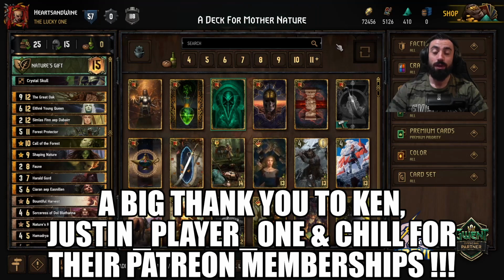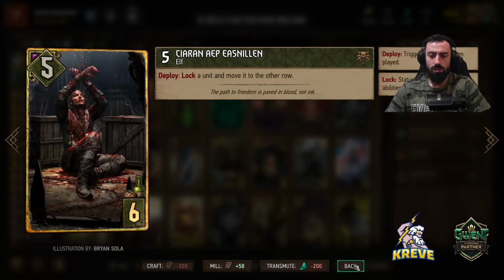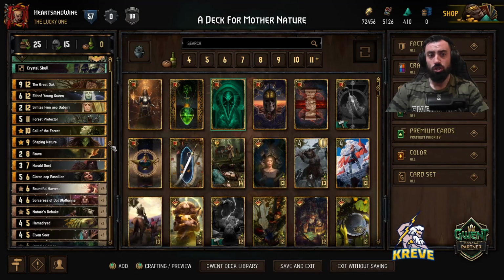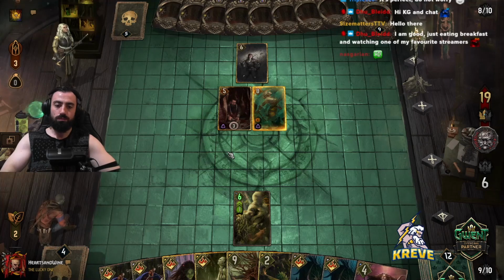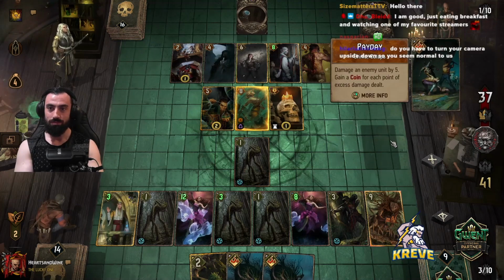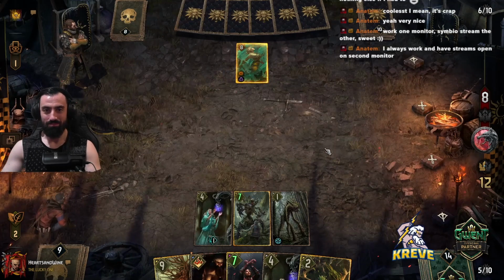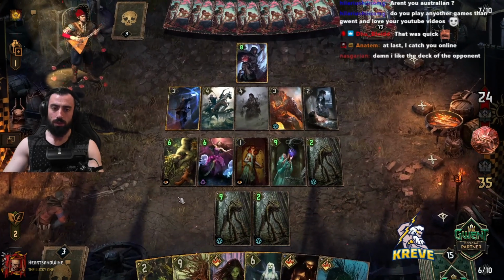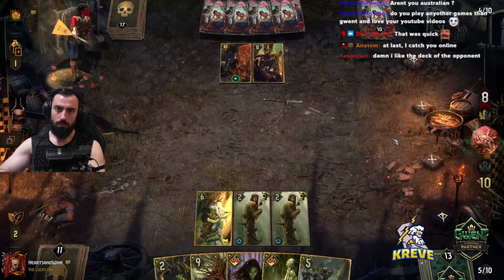Gwent: Some Of The Strongest Wood Around | Deck & Strategy Explained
[Scoia'tael-Symbiosis]

Magic Moments: 0:00
Deck Explanation: 0:58
Strategy Summary: 11:22
1st Match: 13:21 Vs Syndicate/Congregate
2nd Match: 26:32 Vs Nilfgaard/Tactical Decision
3rd Match: 36:59 Vs Nilfgaard/Double Cross
4th Match: 51:01 Vs Syndicate/Off The Books

Strengths:
This deck has a number of high tempo plays allowing you to gain round control and/or win rounds on even cards. The vast amounts of points we can accumulate through or symbiosis style of play can place us well within range to 2-0 our opponents, however we also have strong short round potential with cards such as Gord and Forest Protector. We have access to multiple purifies, so if you are versing decks which lock or give other statuses, you will be able to counter them effectively.

Weaknesses:
We will be utilising boosting for the most part to win, so any kind of tall punish counters or row resets could prove devastating. The Hamadryads in particular are highly susceptible to removal as they accumulate a lot of points fast through their ability. If you keep placing vitality on them and rely on them too much in a round, it could place you in a bad position if they get removed. This is more of a solitaire style deck, so if you come across heavy control lists, you would want to avoid a long round three against them as we have some options to control the board, but not too many.

KG